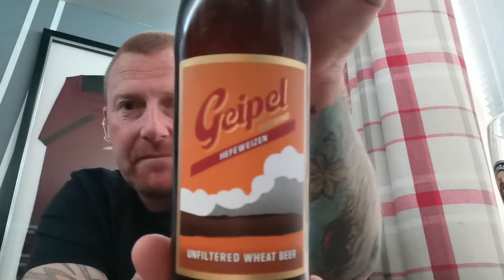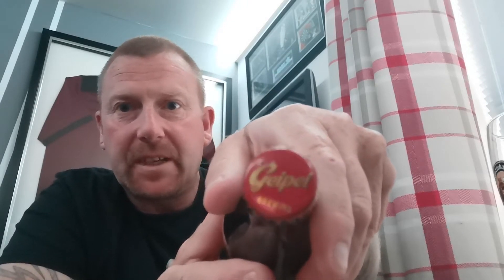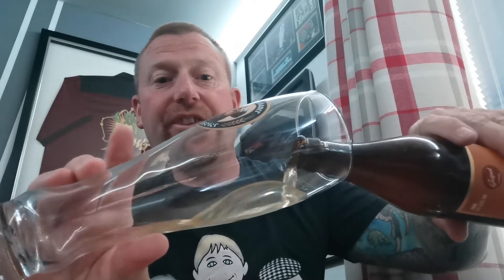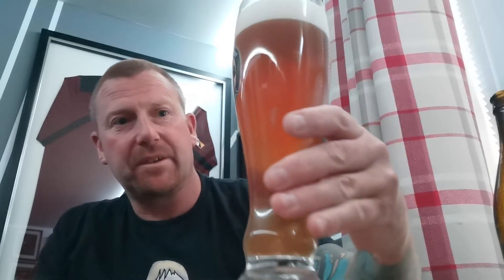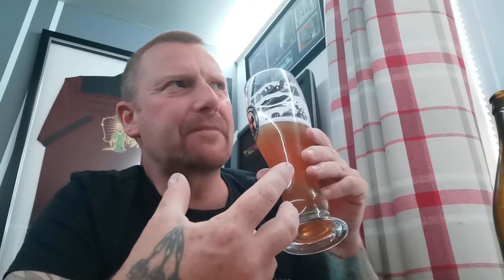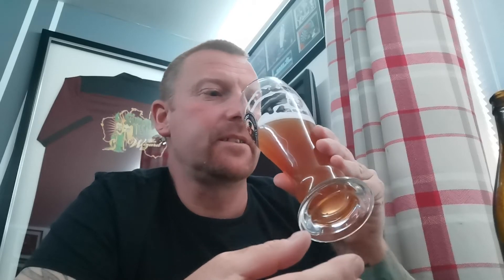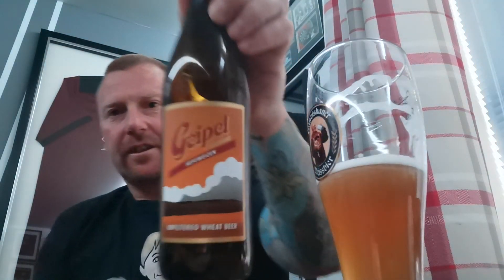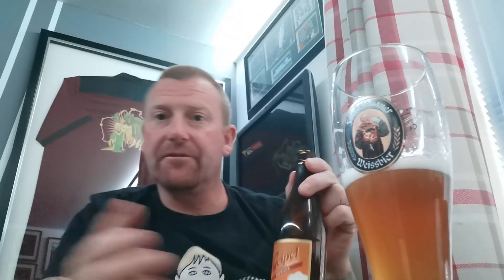Geipel hefewiezen 5.2% - Geipel brewing co - review No. 86